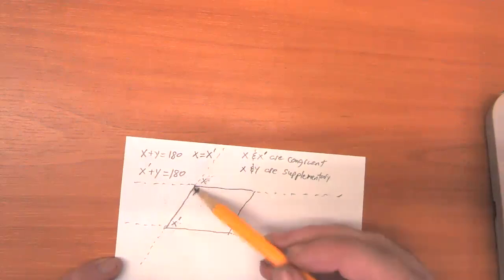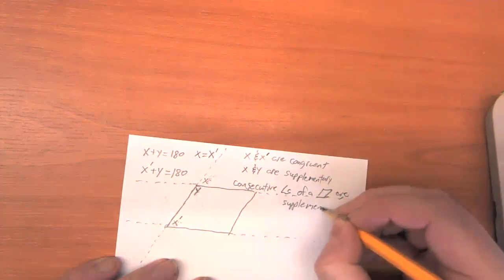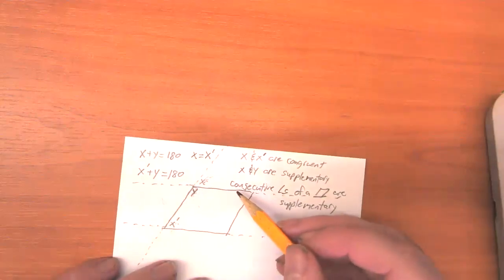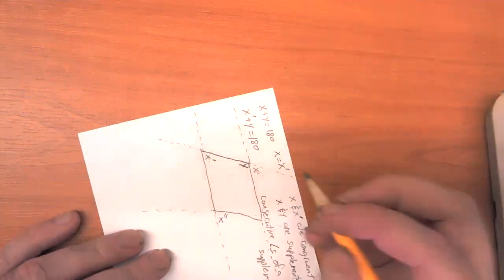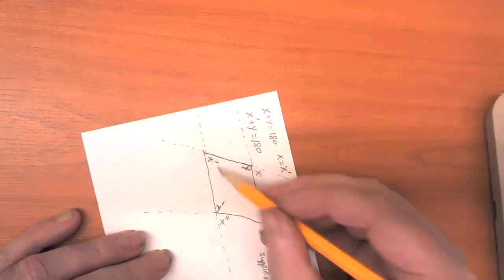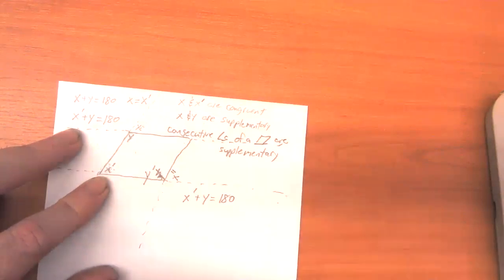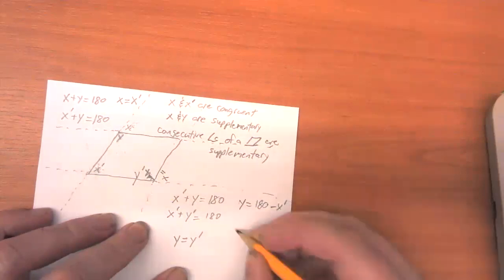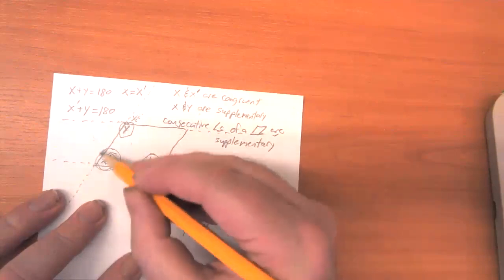Geometry - Parallelogram Proof 2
In this video, we prove that the opposite angles in a parallelogram are congruent and the consecutive angles are supplementary. Rather than a formal proof style, this proof is more of a narrative. That can be fine as long as you describe all the steps and the connections between them.